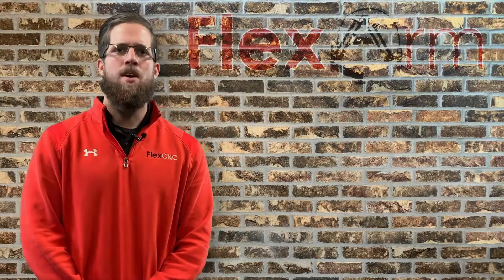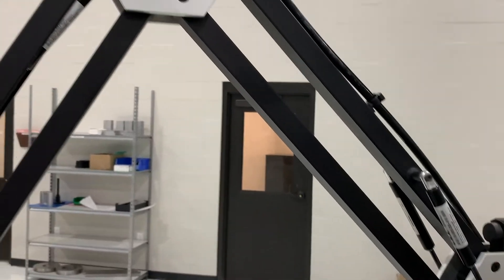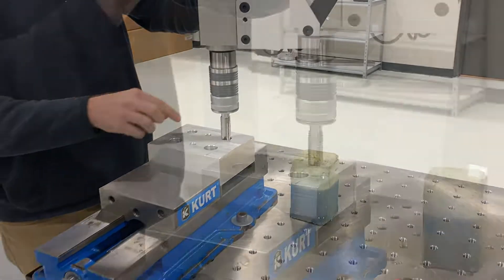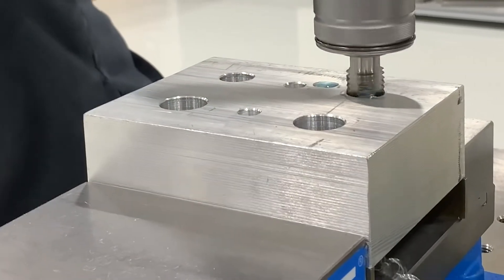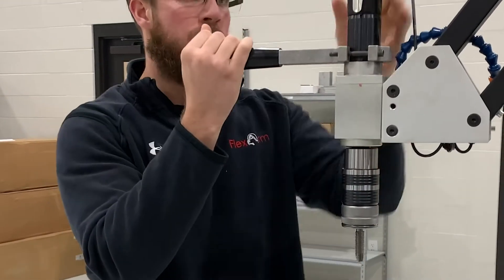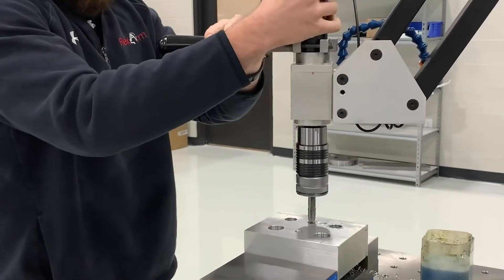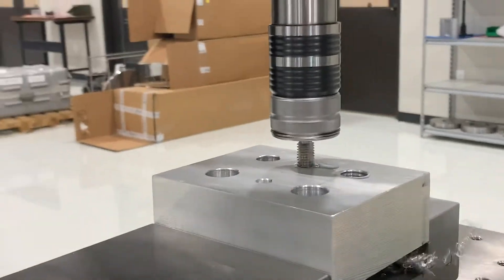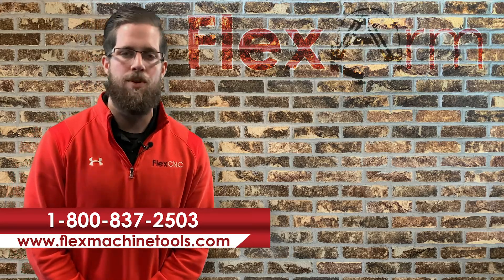Tapping Into 2 Inch Thick Aluminum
An end-user out of Michigan inquired in because they were looking for a more efficient way to tap parts coming off a waterjet and a CNC.

They needed an arm that could handle tapping half inch up to three quarter inch holes in 2-inch thick aluminum. They sent in some material and we went ahead and performed the tap test using both a pneumatic and a hydraulic tapping arm.

We used both arms so they could see the speed difference between the RNR and GH-24.

The RNR on the low gear you are limited to 100 RPM while on the GH-24 you have the independent control where you can tap up to 500 RPM. We started with the RNR-20 pneumatic arm and tapped the half-inch and three quarter inch hole with no problem at all.

Next, we moved over to the GH-24 hydraulic arm and tapped the remaining holes at a slightly faster speed. Both arms performed as expected and the end-user liked what they saw, so they went ahead and purchased the pneumatic RNR-20 tapping arm.

If you are experiencing any similar tapping issues or looking to save time and money give us a call at or schedule a tap test today.